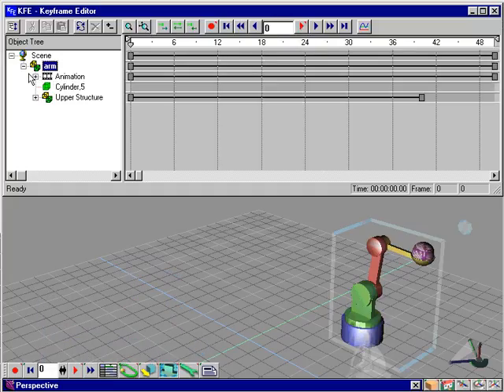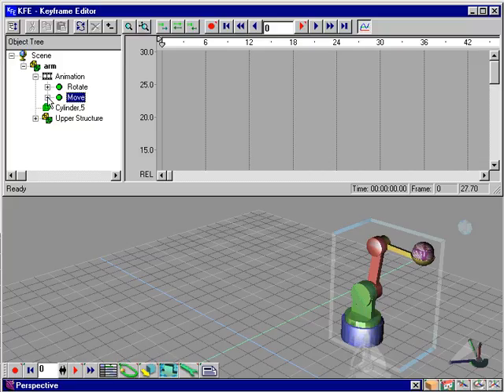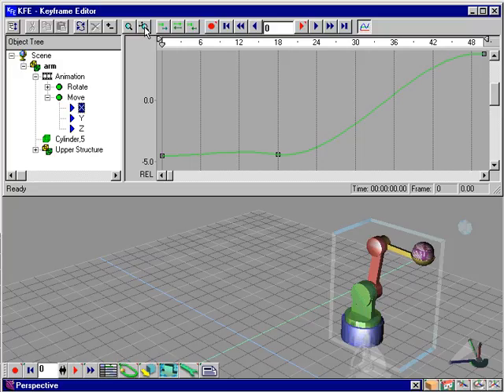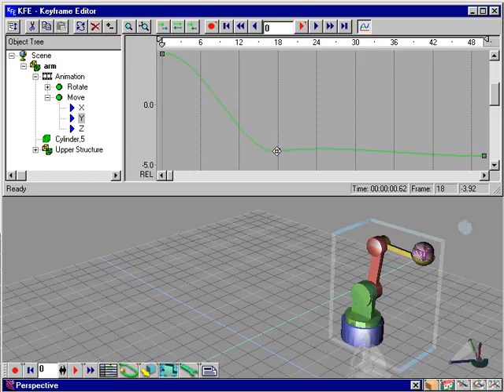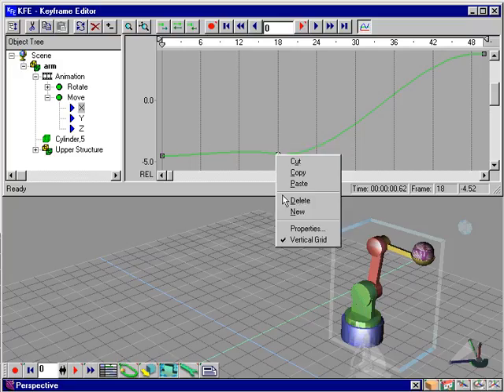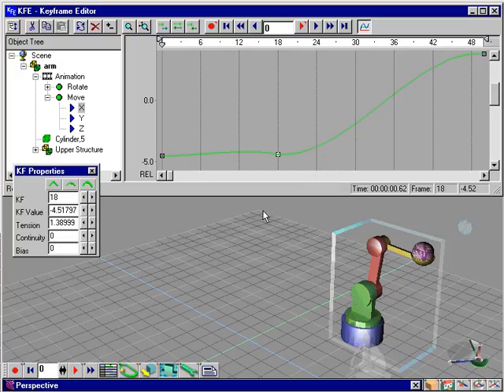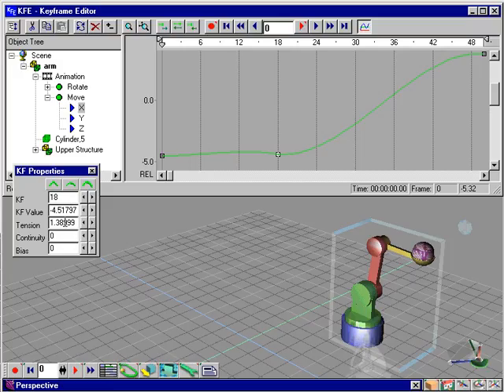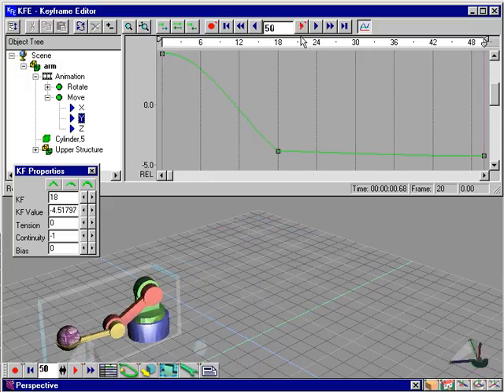06 funtion curve part 1